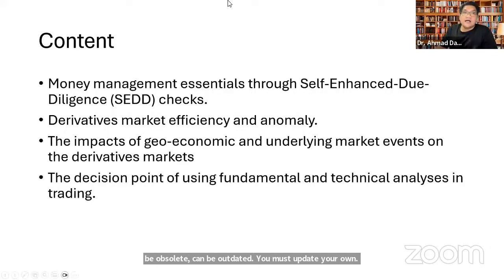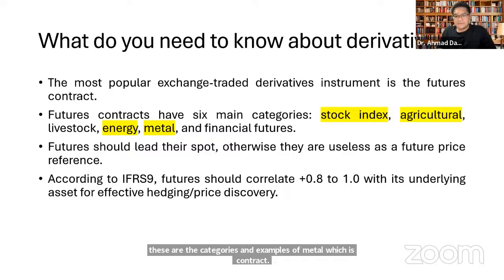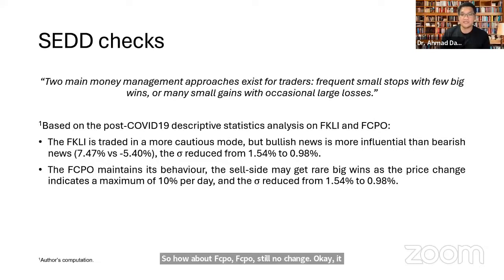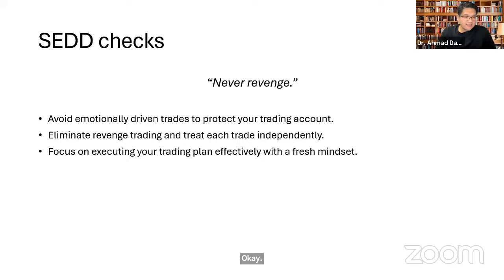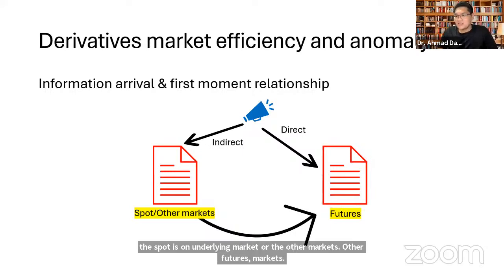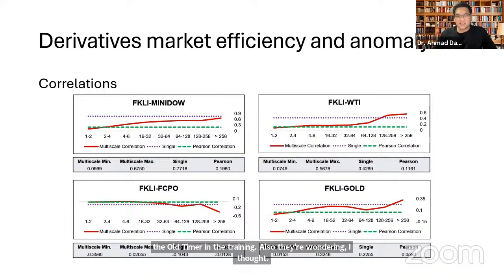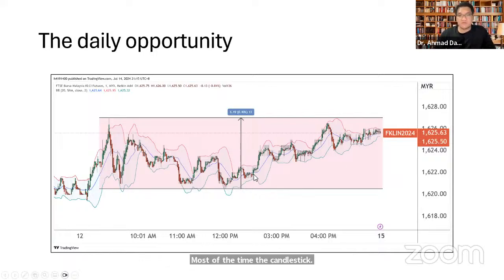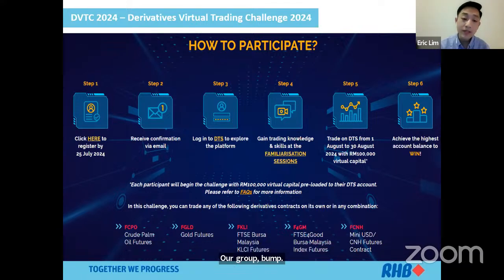Synthesising the Street Smart and Book Smart Strategies in Derivatives Trading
In futures trading, success often hinges on a delicate balance between two distinct yet complementary strategies: street smarts and book smarts.

Street smarts refer to the practical knowledge and intuitive understanding gained through real-world experience, while book smarts encompass the theoretical insights and analytical skills acquired through formal education.

For retail investors navigating the complexities of derivatives markets, synthesizing these approaches can be the key to maximizing returns and minimizing risks.

Join us in this webinar "Synthesising the Street Smart and Book Smart Strategies in Derivatives Trading" as we invite Dr. Ahmad Danial Zainudin to provide you with a comprehensive toolkit that combines the best of both street smart wisdom and book smart strategies in futures trading.

In this 1.5-hr webinar, you'll learn:
✅ Money management essentials through Self-Enhanced-Due-Diligence (SEDD) checks
✅ The impacts of geo-economic and underlying market events on derivatives market microstructure
✅ Derivatives market efficiency and anomaly
✅ The decision point of using fundamental and technical analyses in trading